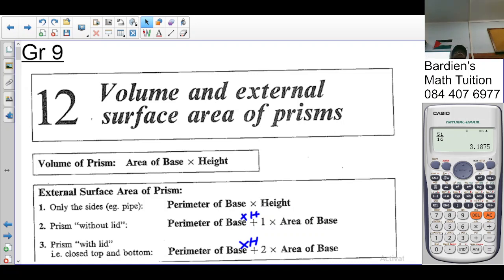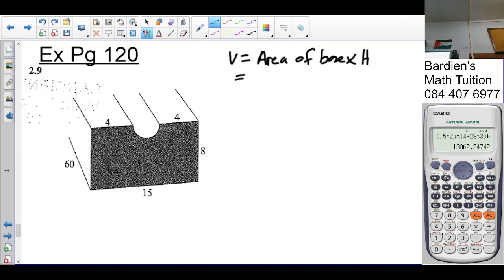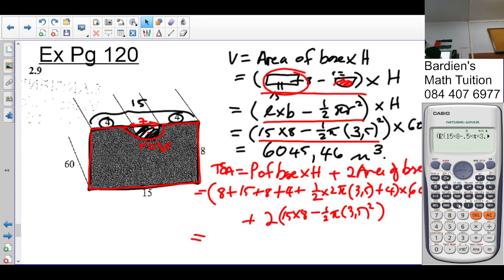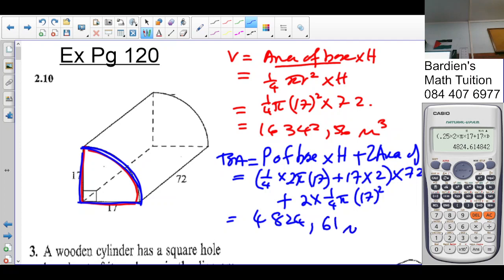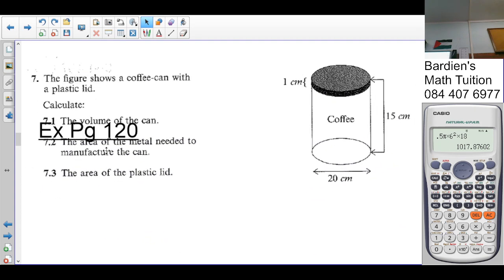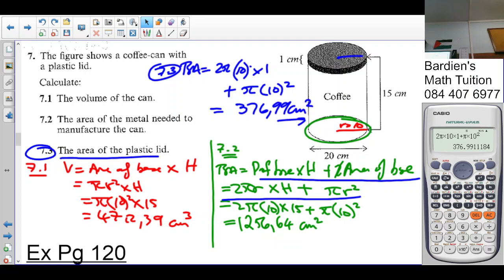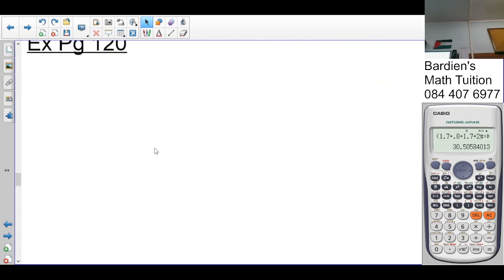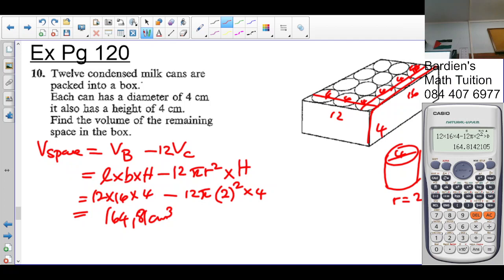Gr 9 Volume and External SA of Prisms L3